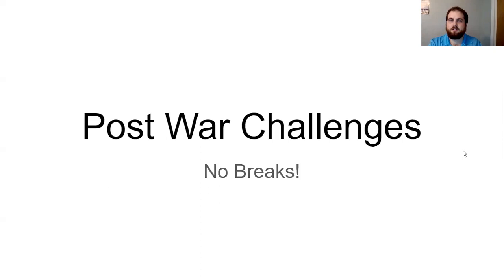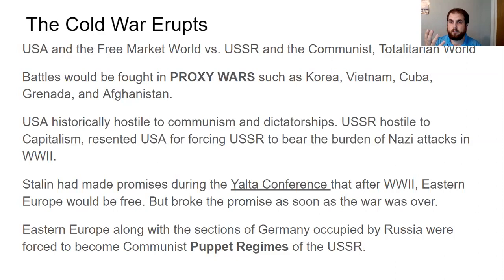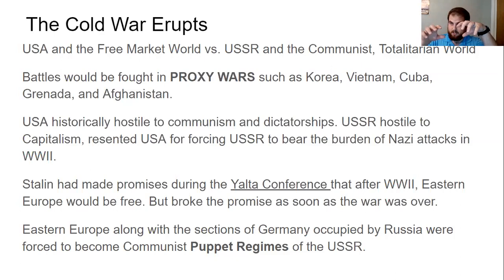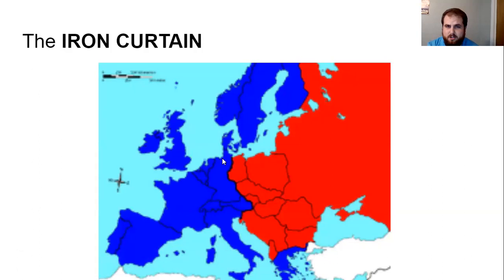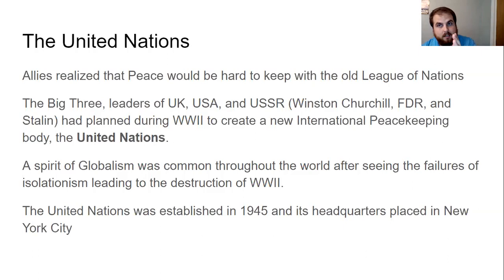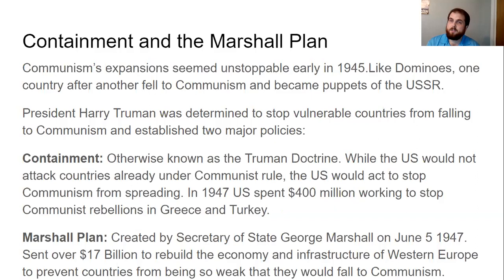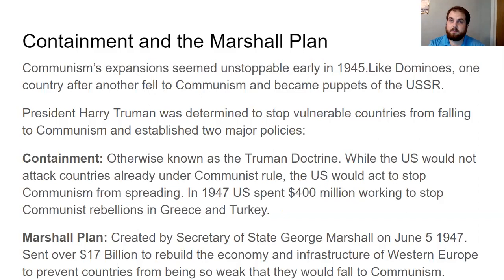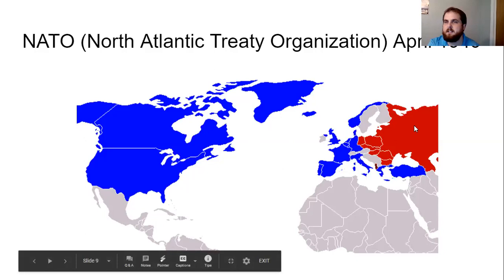Cutting the World with a Negative 1000 degree Ideological Conflict?!?!?! 1302 Early Cold War Lecture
Hello Students,

This video is for my Dual Credit and Honors US History students at Como-Pickton High School. Leave a comment letting me know that you watched and feel free to give me suggestions about how to better deliver the information you need for your assignments.

Thanks,
Austin Baxley